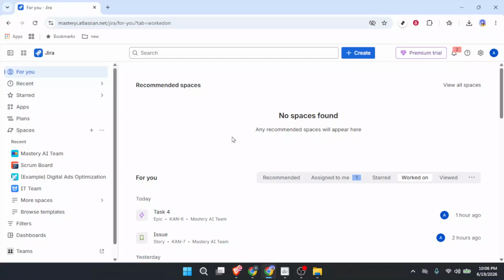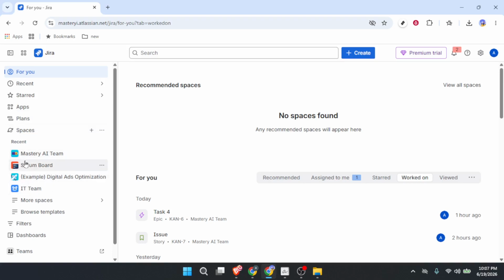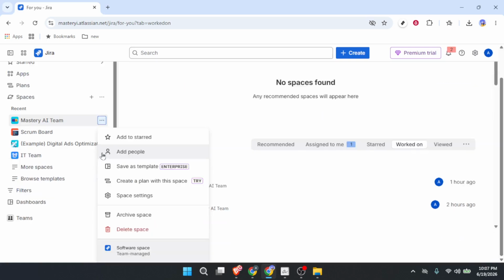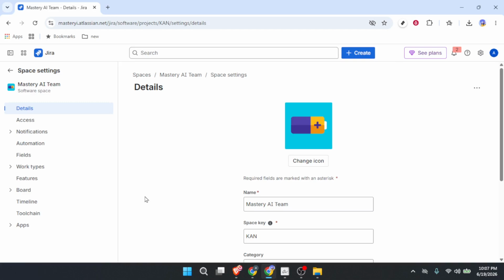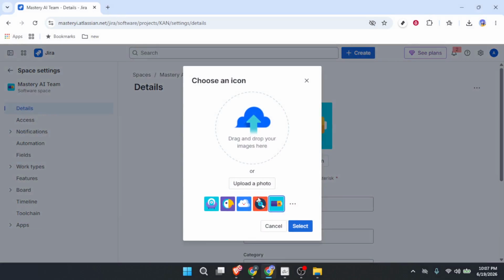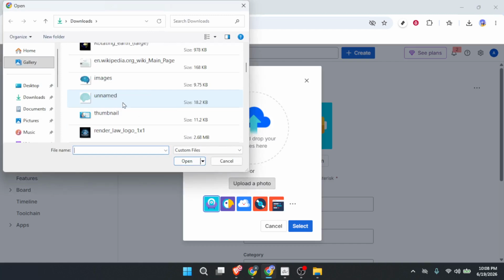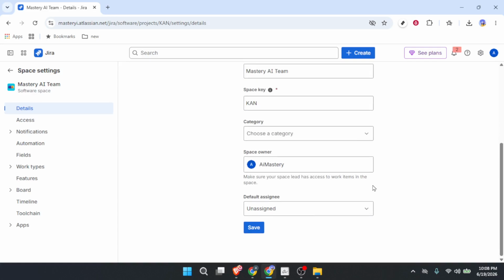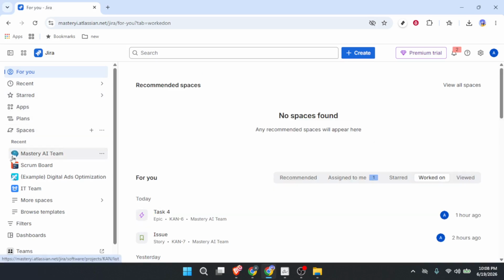How to Change Project Icon in Jira (Tested)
In this video, we discuss how to change project icon in Jira to quickly distinguish your projects. Learn to customize your Jira project icon by uploading a custom image in under a minute, making navigation smoother. We cover the steps from space settings to uploading a PNG or JPG, ensuring your project icon change is applied instantly across dashboards and boards.

00:00 Introduction
00:11 Starting from the Jira Dashboard
00:41 Hovering to Find More Actions
01:03 Selecting Space Settings
01:27 Locating the Current Project Icon
01:42 Choosing an Icon or Uploading a Photo
02:02 Uploading Your Own Image File
02:29 Saving the New Project Icon
02:46 Icon Updates Everywhere in Jira